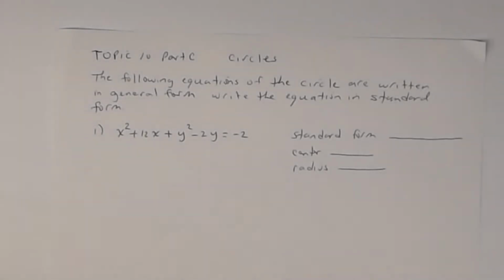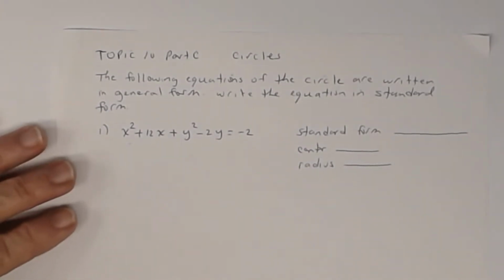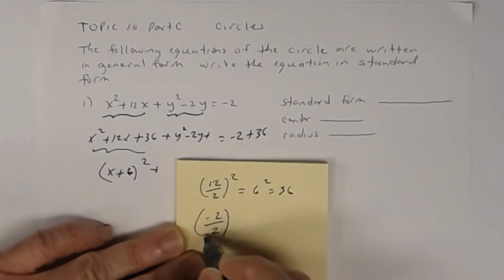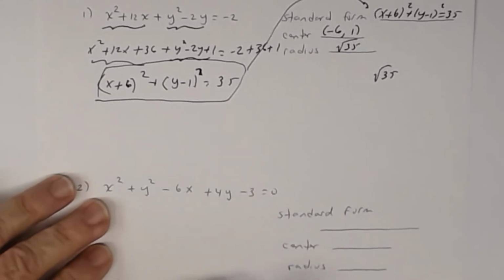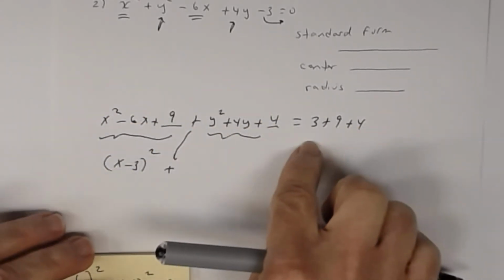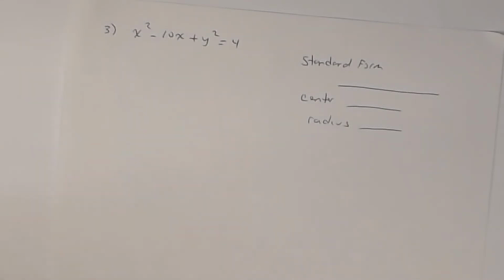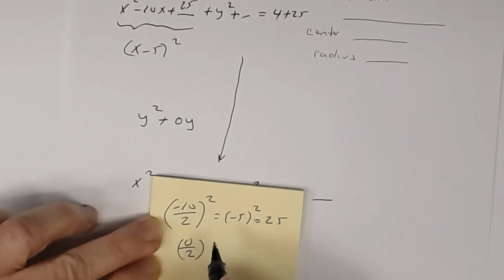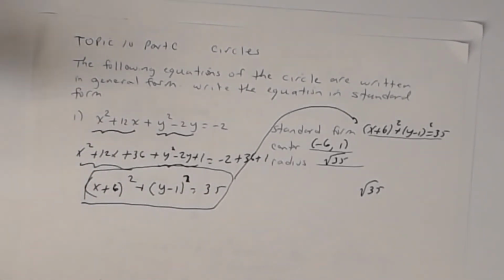Writing Equations of Circles in Standard Form using Completing the Square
This review discusses how to write and equation of a circle from general form to standard form using completing the square.